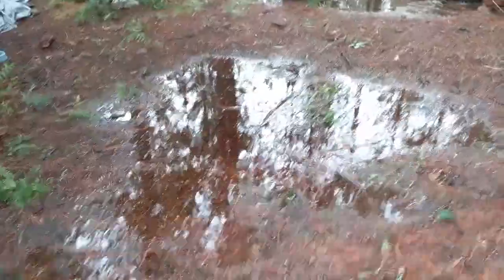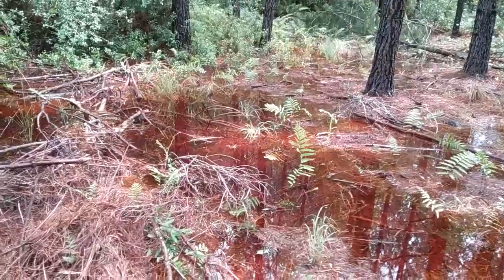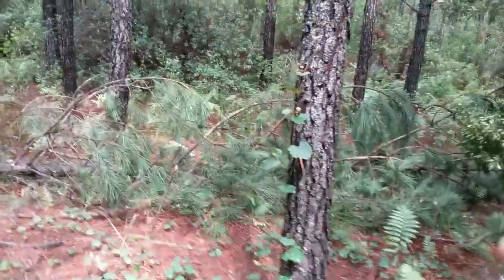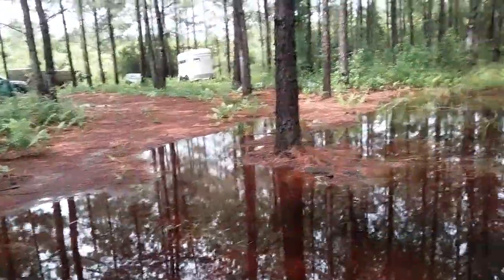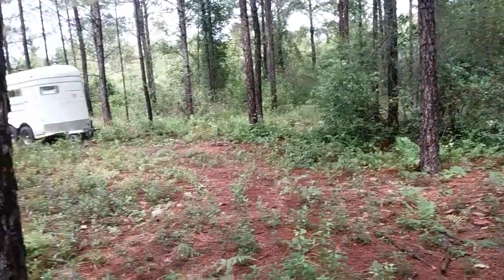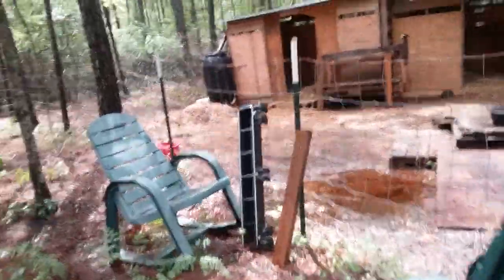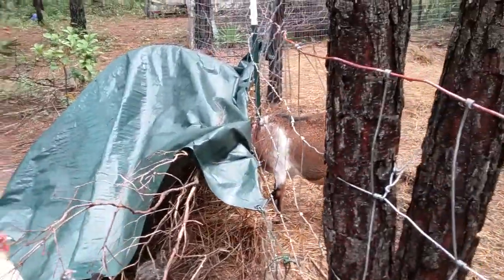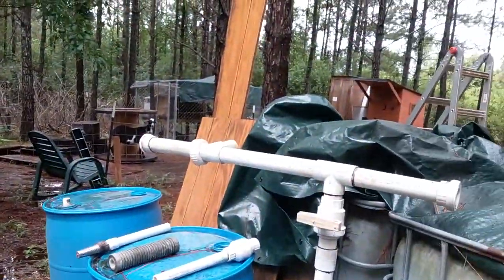We have a mess! Alberto hit us hard.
we have not seen this much water in years here.  Flooding brings many challenges to a homestead.